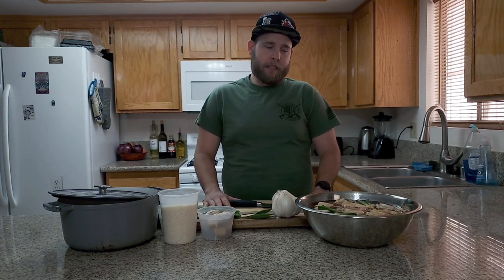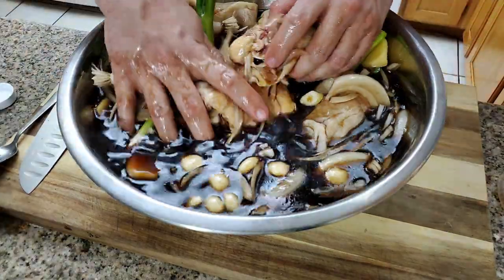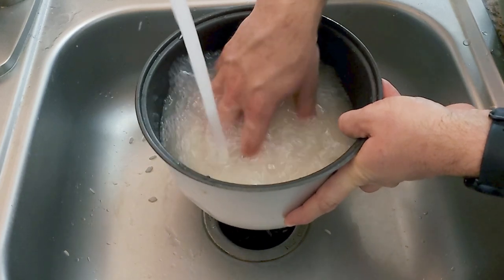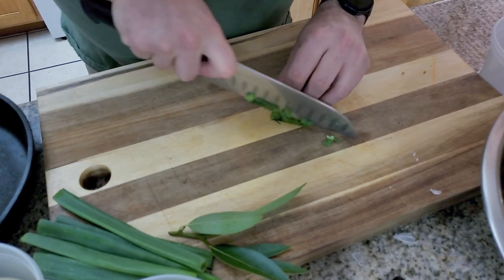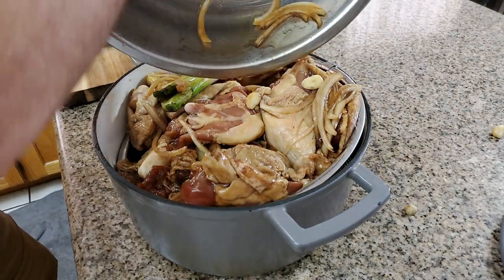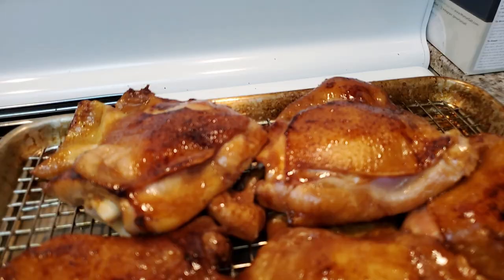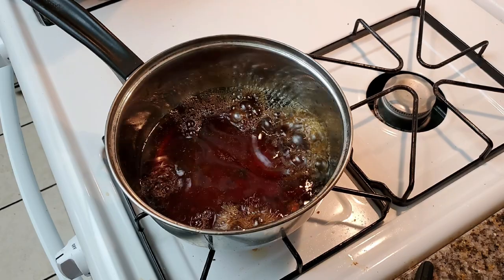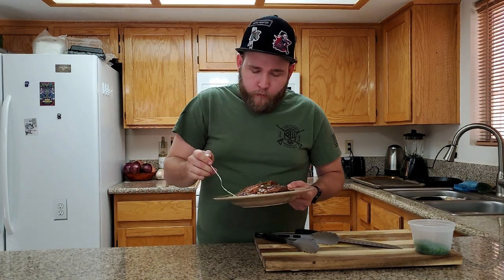HOW TO MAKE SHOYU CHICKEN | HAWAIIAN STYLE | Delicious Shoyu Chicken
How to make Shoyu Chicken, if you ever been to Hawaii then you must have seen this dish on a menu somewhere on your travels. If you were born, raised, and or live there, Then you know what's up!

Shoyu Chicken is the comfort food everyone needs to try. Trust me on this one!
I suggest Marinating the shoyu chicken overnight.

Recipe Below:
10 Chicken Thighs
32oz Aloha Brand Shoyu (Soy Sauce)
16oz Water
12oz Brown Sugar
4 Tablespoon Sesame Oil
1/2 Yellow Onion Julienned
Ginger bulb the size of your thumb
6-8 Garlic Cloves Cut in half
Bottoms of 2 bushels of green onions
8oz thinly sliced green onions (garnish)